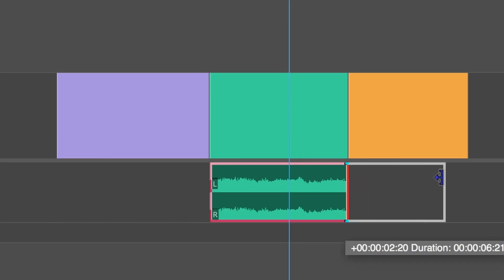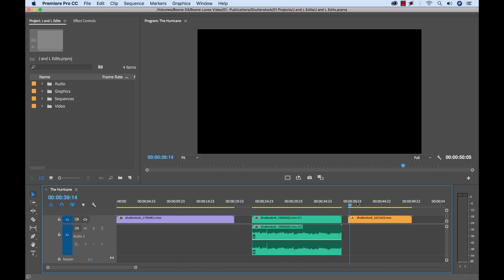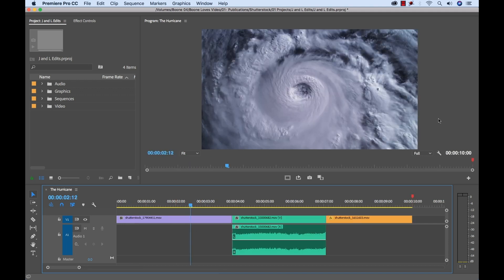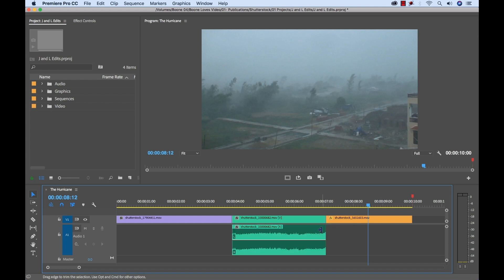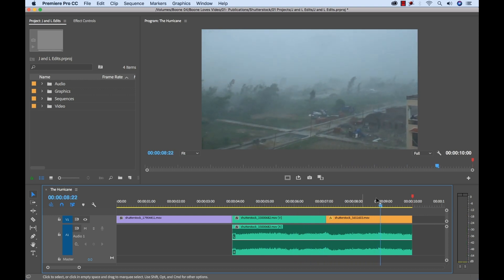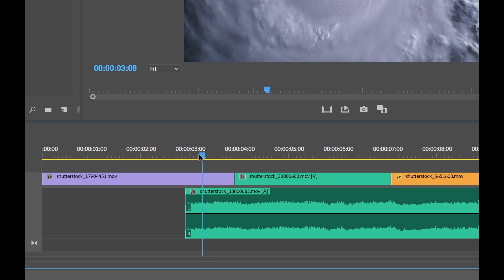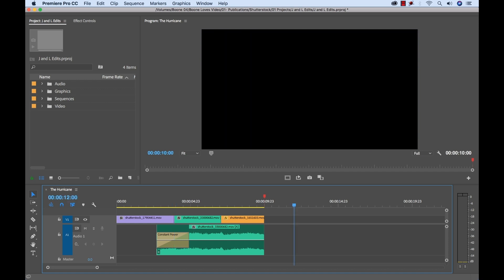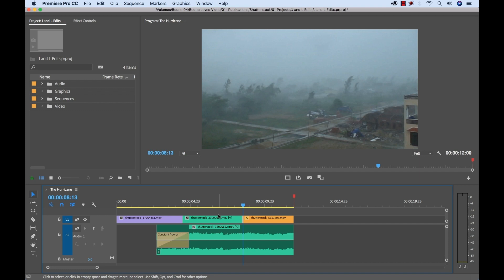Using the J and L Cuts | Video Editing Tutorials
- Follow along on the blog and learn more on using J and L cuts to make your next production more powerful - as well as other video editing tutorials.